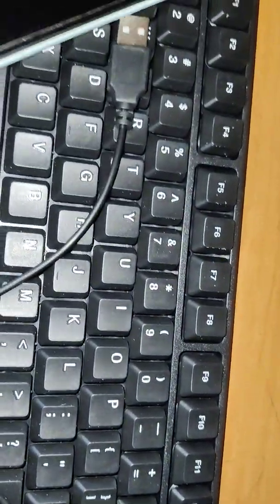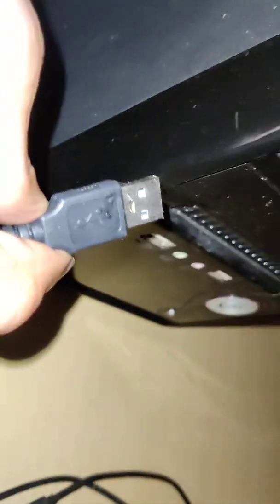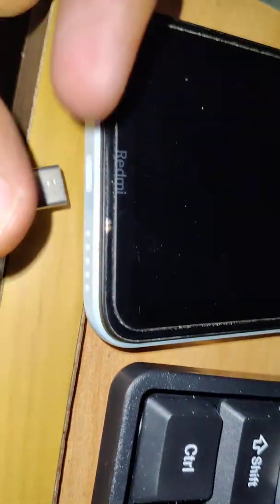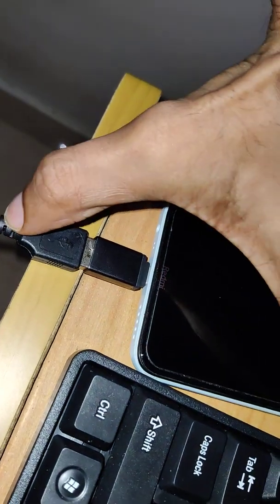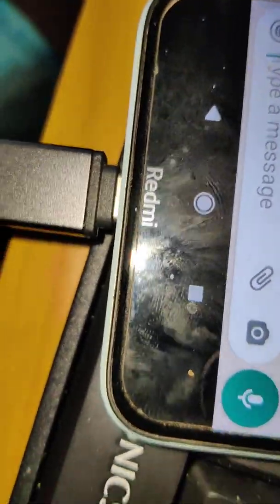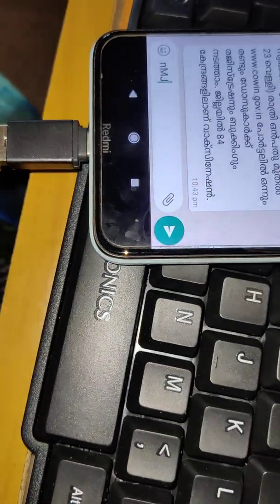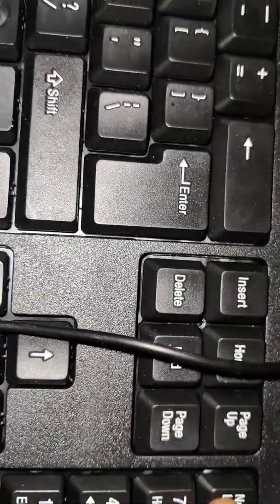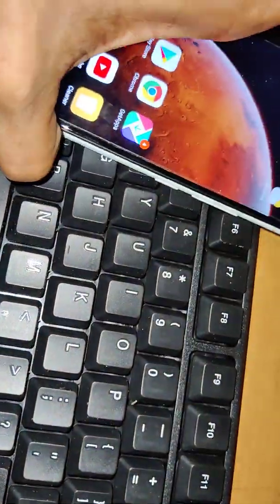How to connect Redmi phone to Keyboard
How to connect Redmi phone to Computer Keyboard